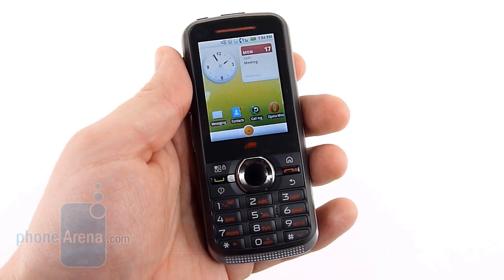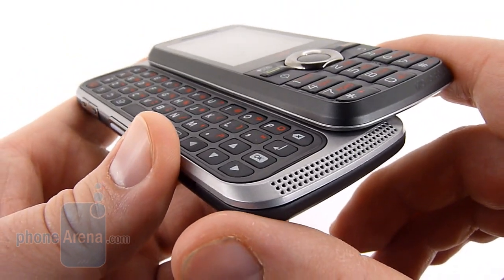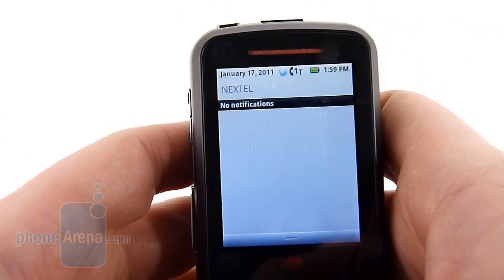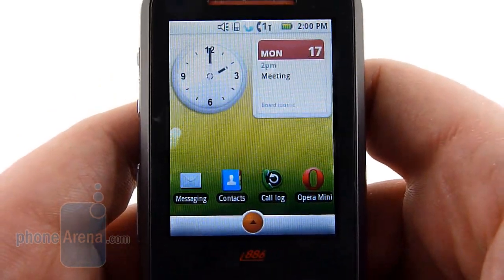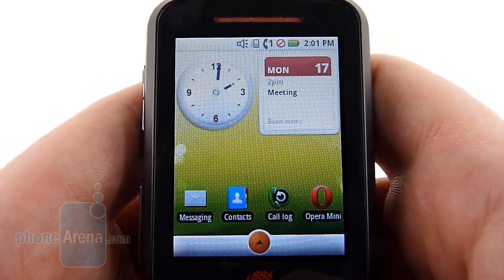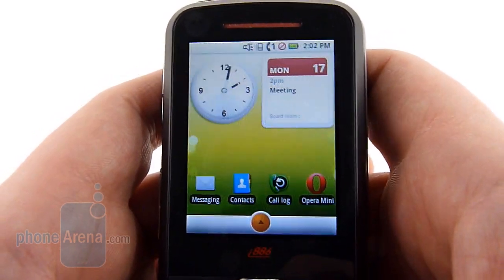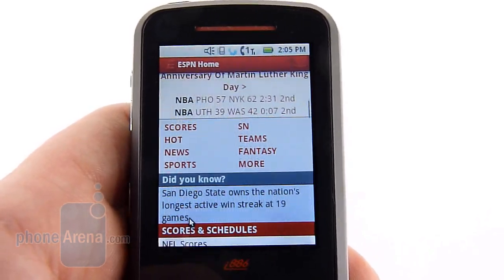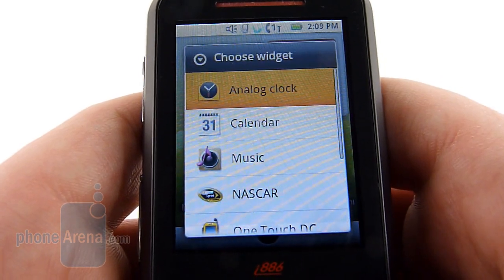Motorola i886 Review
PhoneArena reviews the Motorola i886. The Motorola i886 appears to be just another QWERTY side-slider (the first for iDEN, by the way) and has a very curious UI that could mark a shift in the cellular landscape. Features of the i886 include a 2 megapixel camera, Bluetooth, side-sliding QWERTY keyboard, Opera Mini browser and the i886 is certified military spec 810G for dust, shock, vibration, low pressure, temperature extremes and solar radiation...